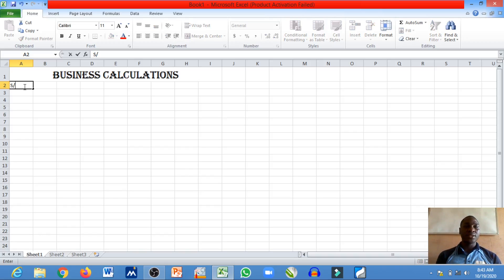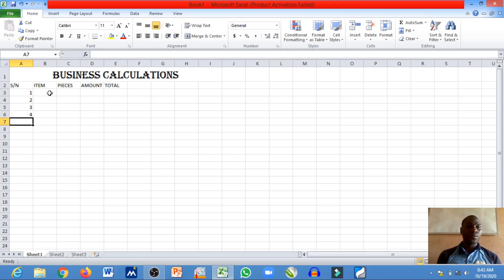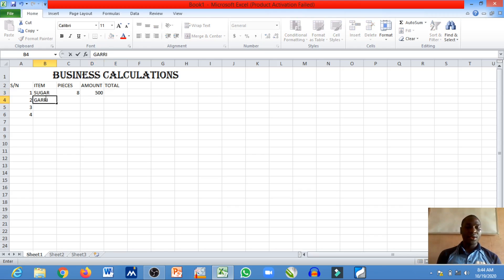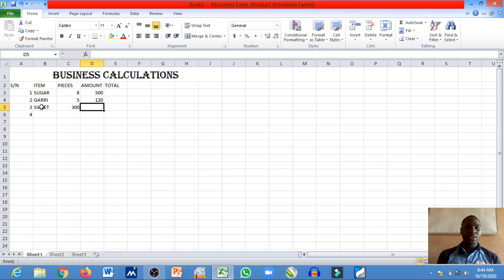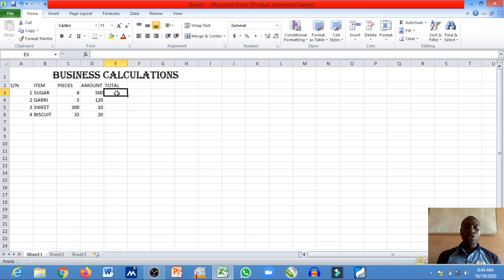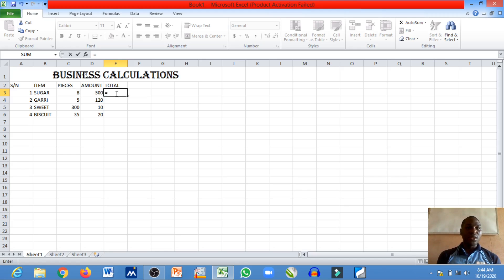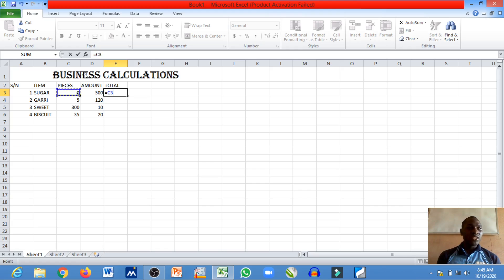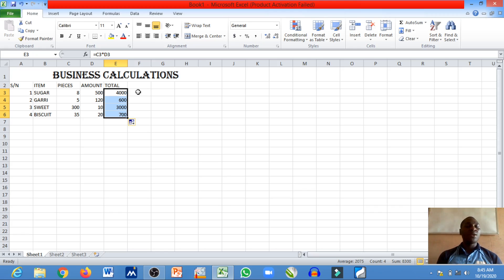how to carryout business calculations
Easy ways to carry out Business calculations